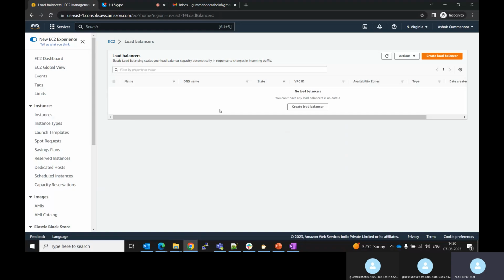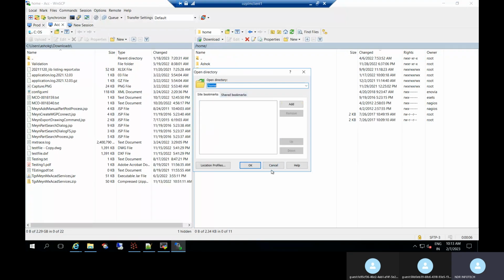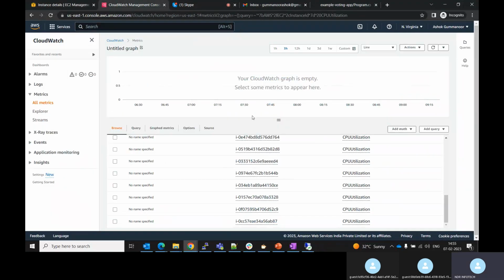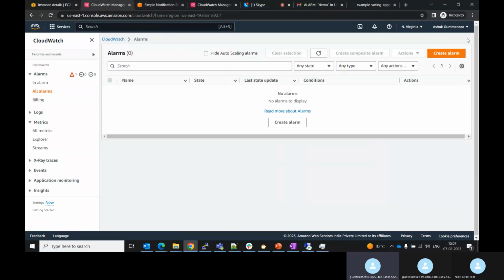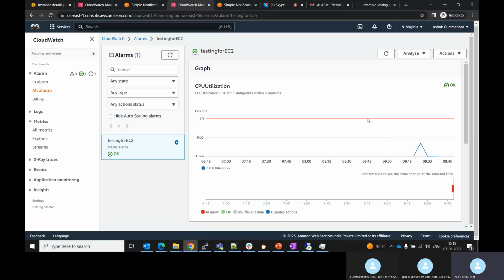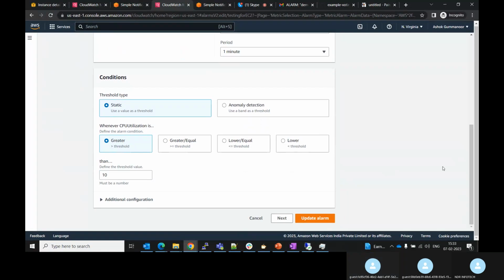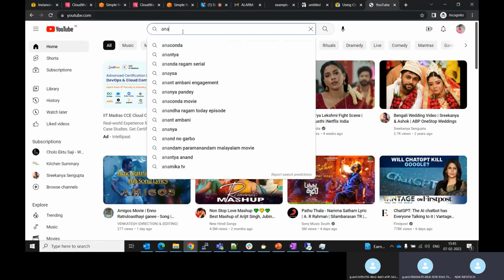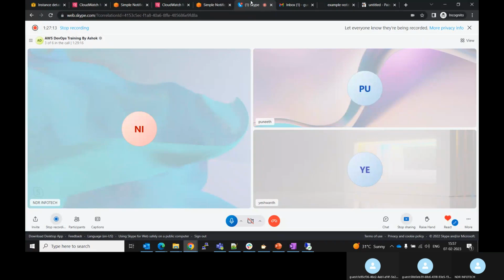CML Part-2 | AWS DEVOPS | NDR EdTech | Bangalore || +91-8722355666